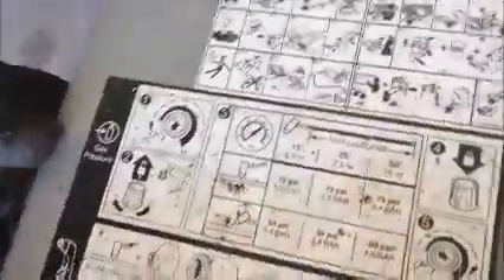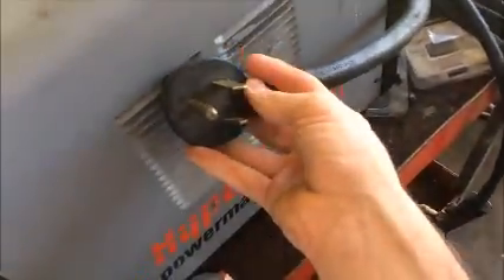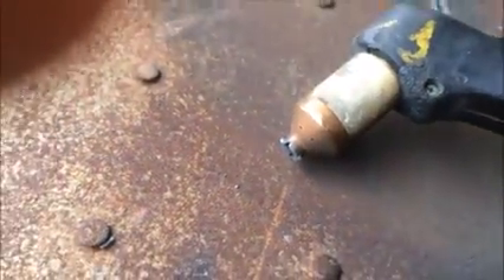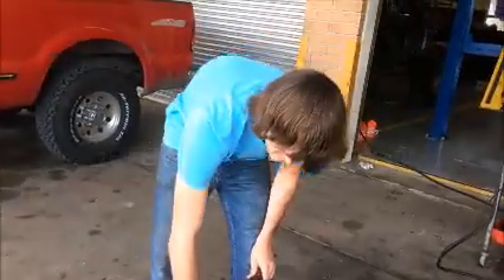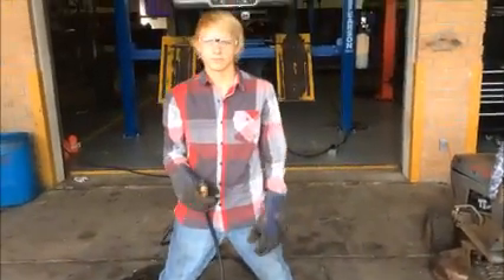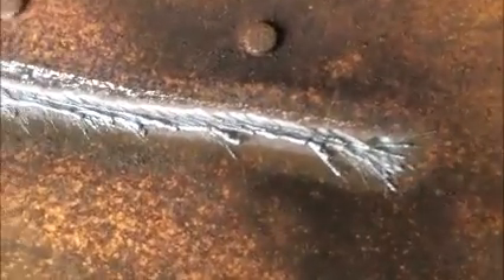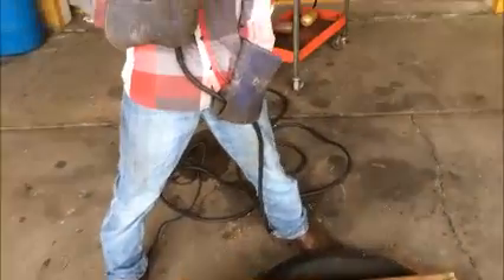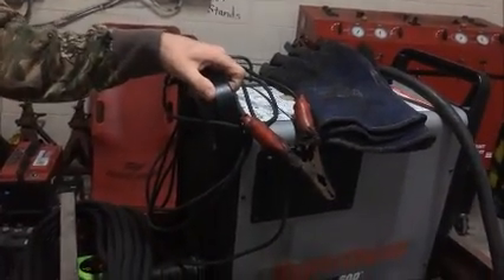How to use a Hypertherm Plasma Cutter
High School students Rafe Tucker and Matt Lanning explain how to use a Hypertherm plasma cutter. Included is what PPE is required and how to safely cut using the plasma cutter.